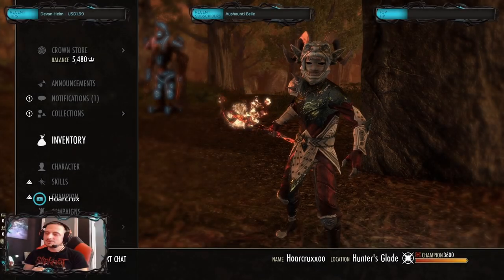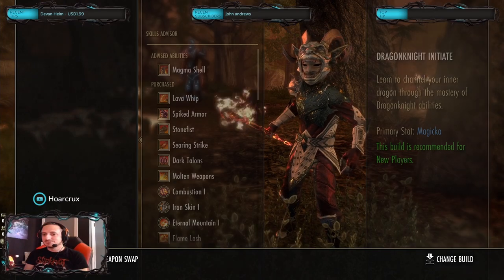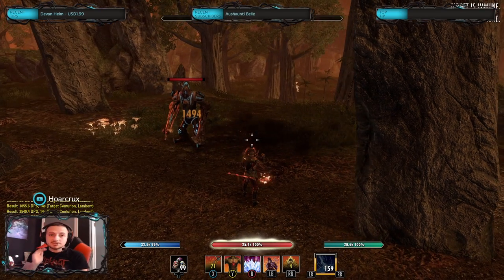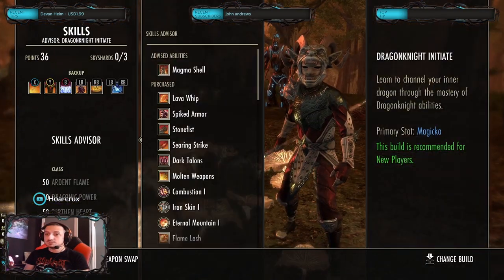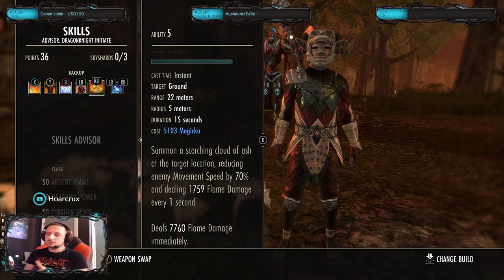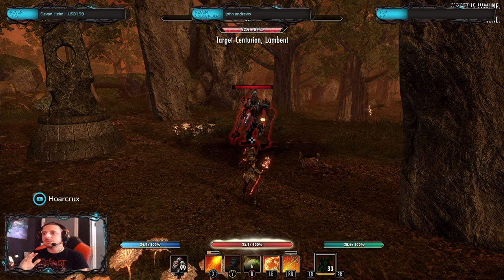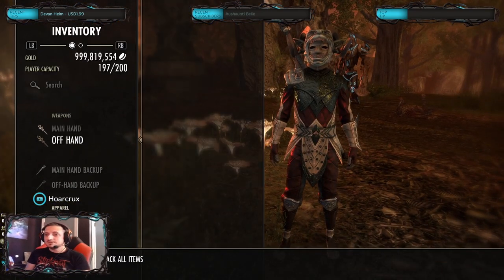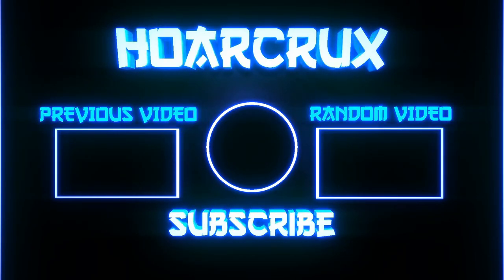😨 Game-Breaking Set Coming to ESO Waking Flames DLC 😨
Let me know if you guys agree!